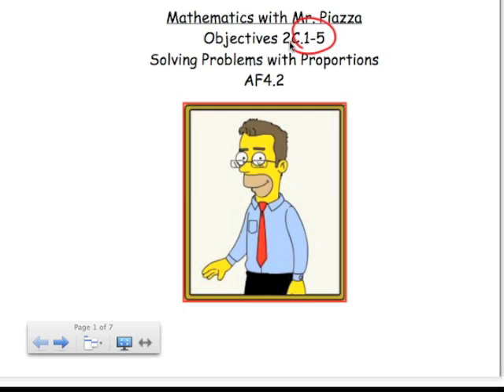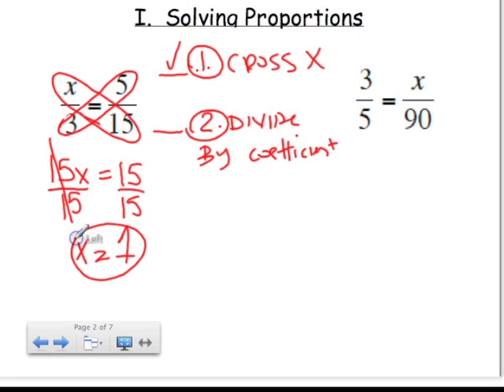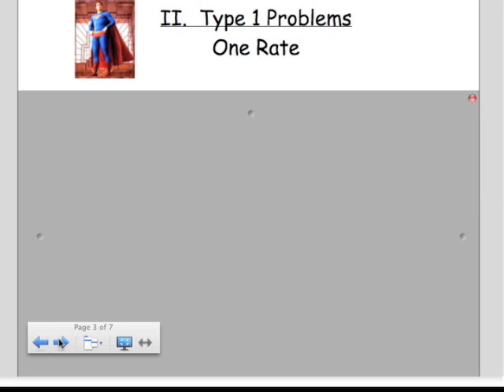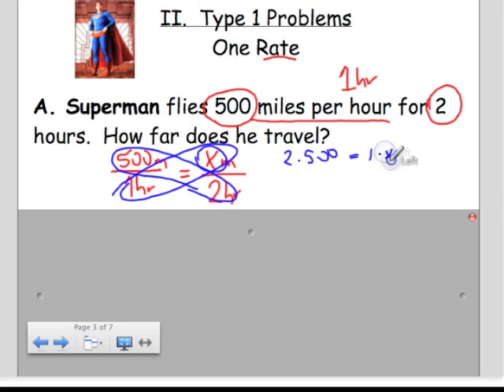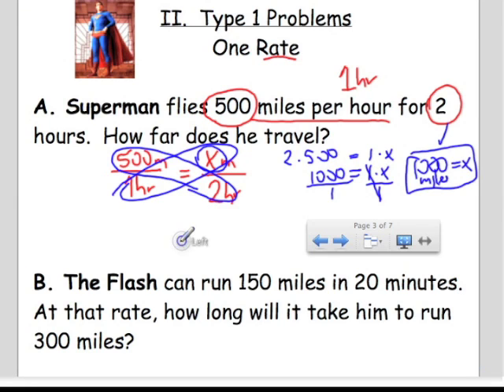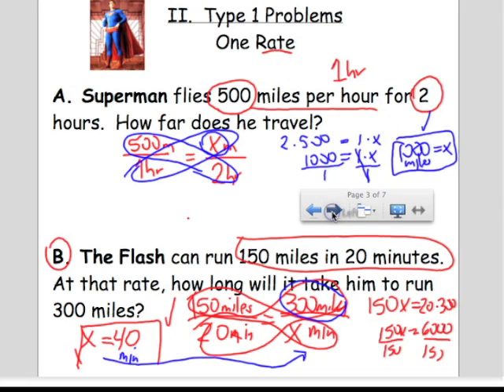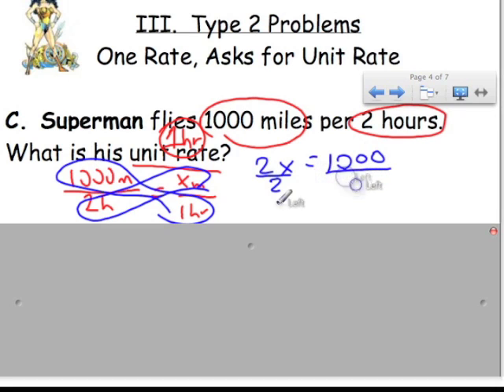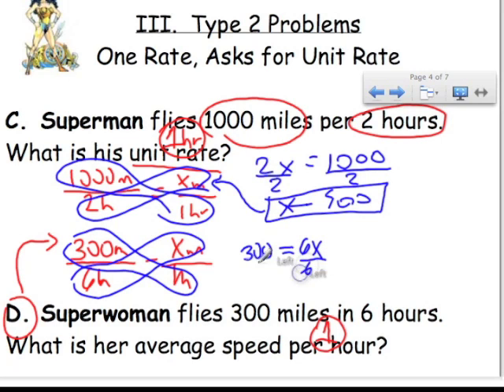2C.1-5 (Slides 1-2).m4v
Video for objective 2C.1-5, solving problems with proportions.